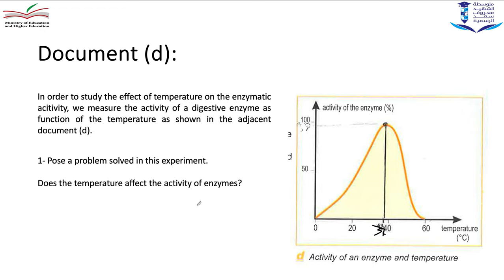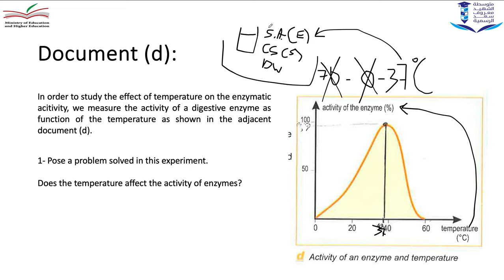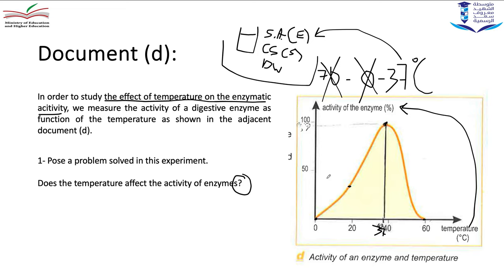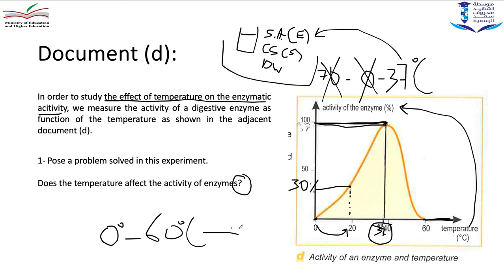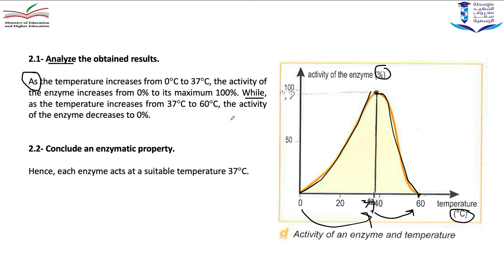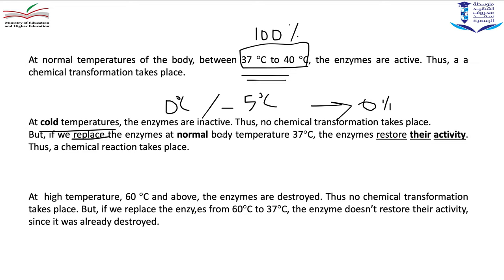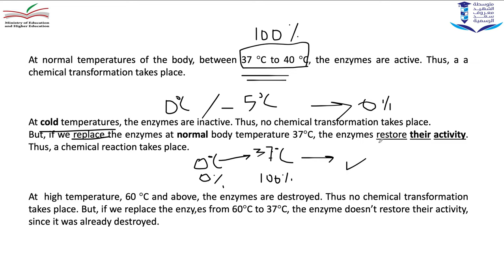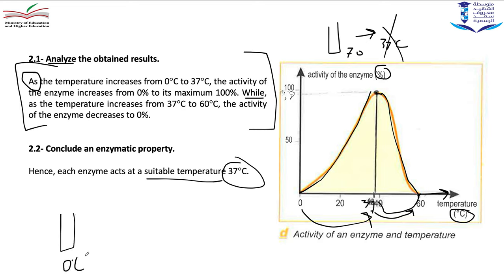The enzymatic activity and the temperature